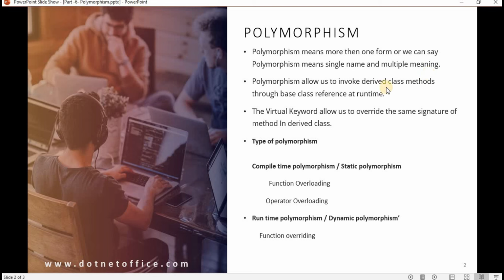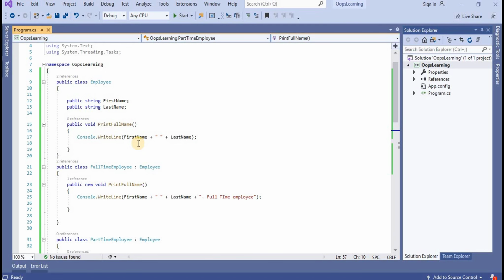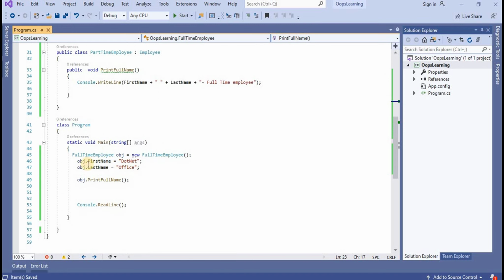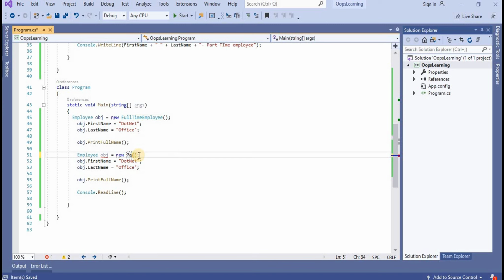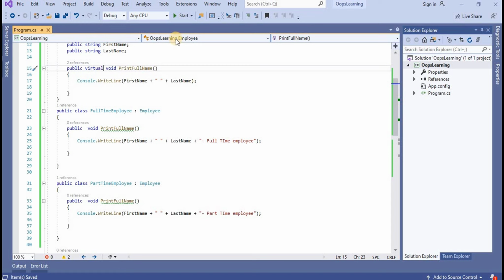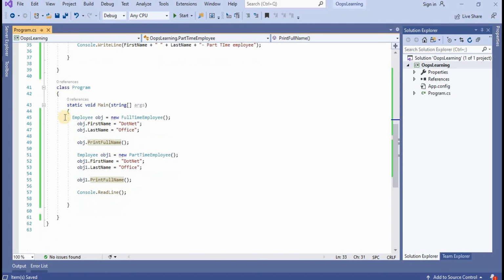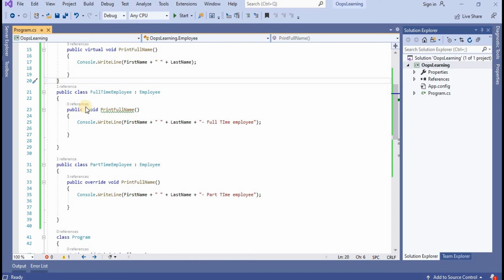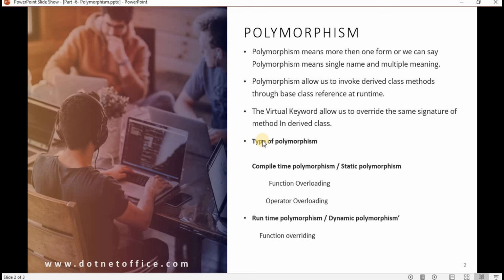Part 6 -Polymorphism In C# | Oops Tutorials in C# | Oops Concept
•Polymorphism means more then one form or we can say Polymorphism means single name and multiple meaning.

•Polymorphism allow us to invoke derived class methods through base class reference at runtime.

•The Virtual Keyword allow us to override the same signature of method In derived class.

•Type of polymorphism

Compile time polymorphism / Static polymorphism

Function Overloading

Operator Overloading

•Run time polymorphism / Dynamic polymorphism’

Function overriding